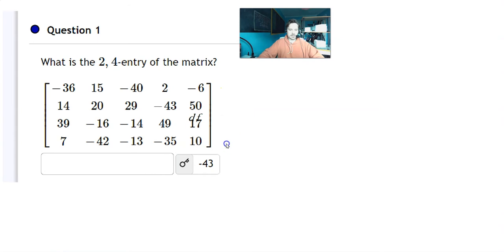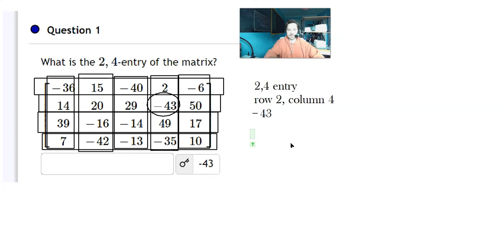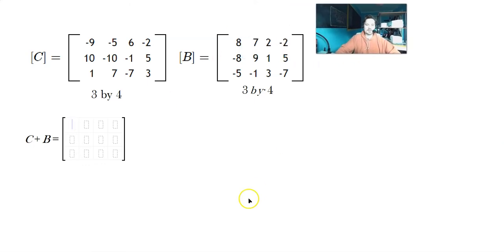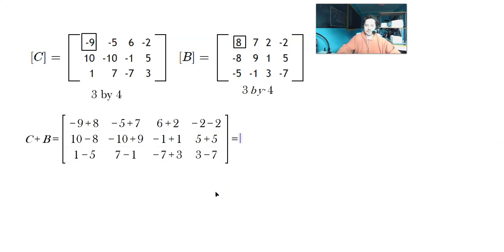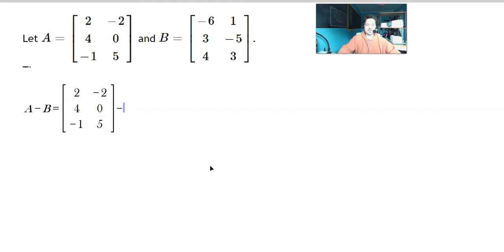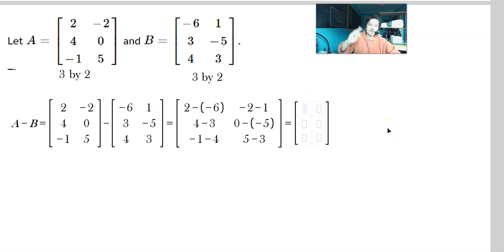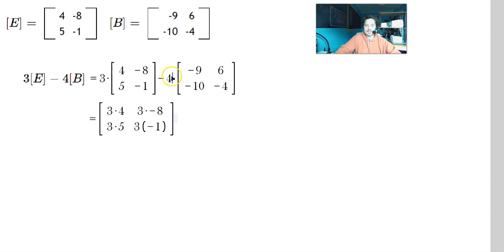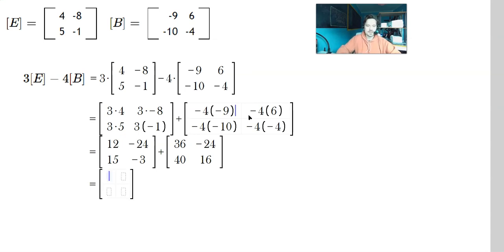Identify Matrix Entries, Add, Subtract and Scalar Multiply